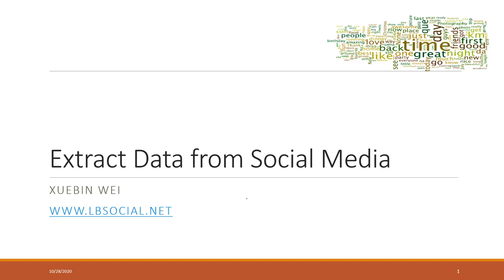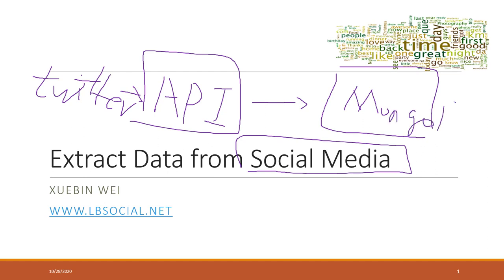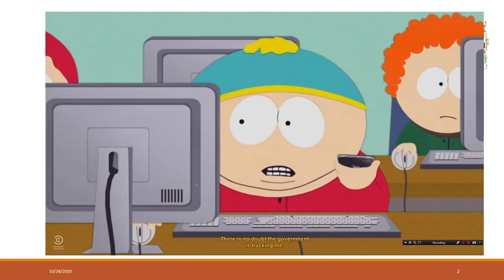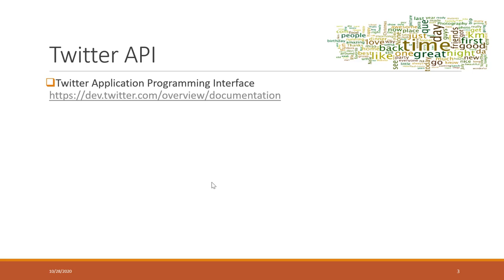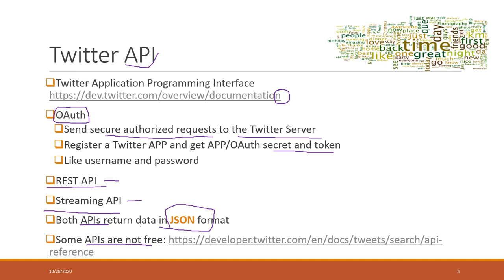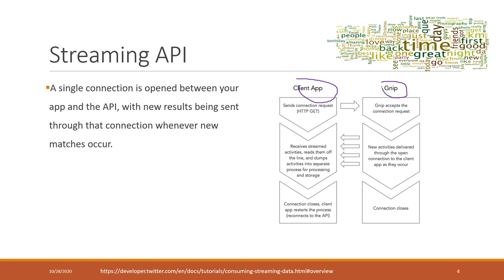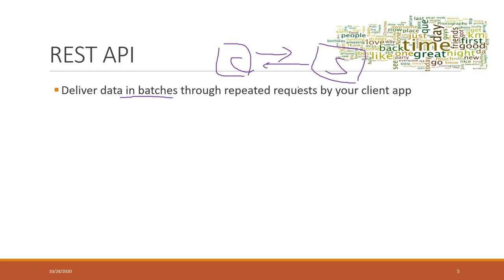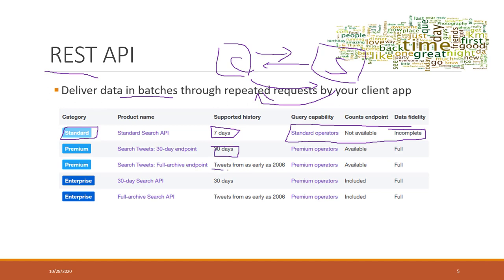Lec 9.1 Twitter API